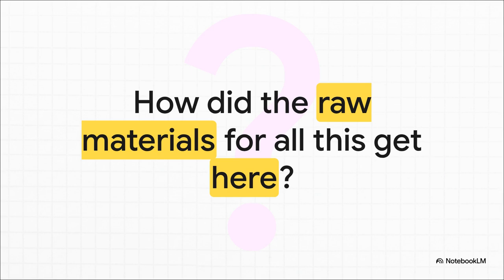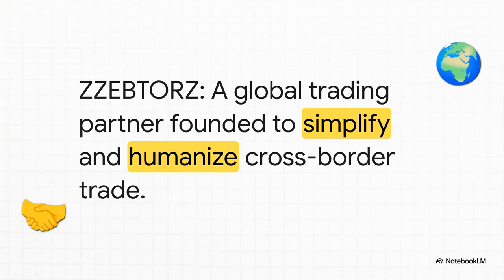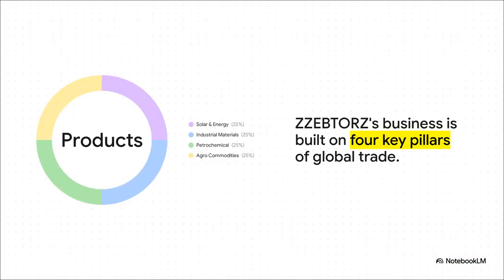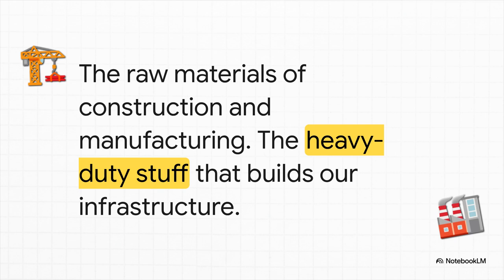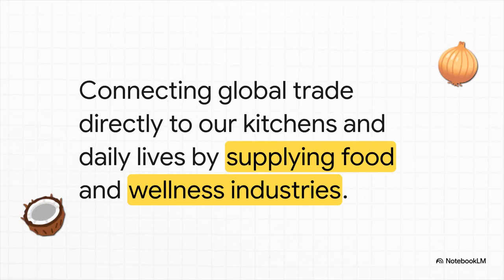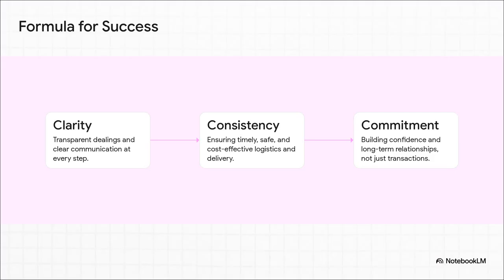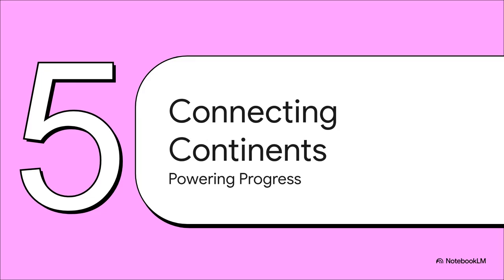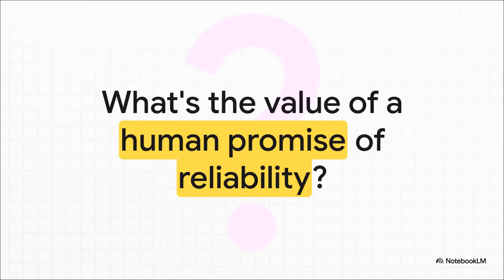ZZEBTORZ — Powering Trade, Empowering the World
Discover ZZEBTORZ: Your trusted global trading partner. We reliably supply solar energy solutions, industrial metals, agro commodities, and base oils that power homes and industries worldwide. Learn how ZZEBTORZ simplifies cross-border trade with unmatched reliability, transparency, and integrity, building confidence and long-term relationships with every shipmen